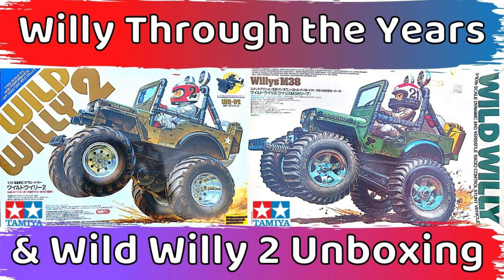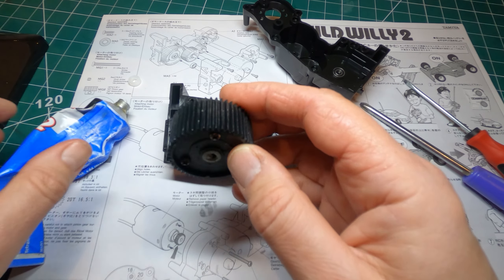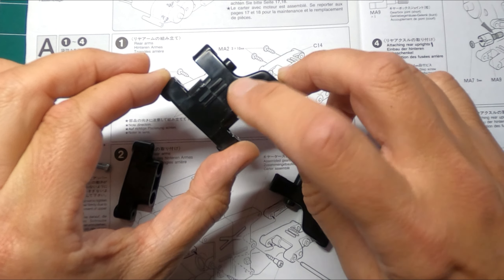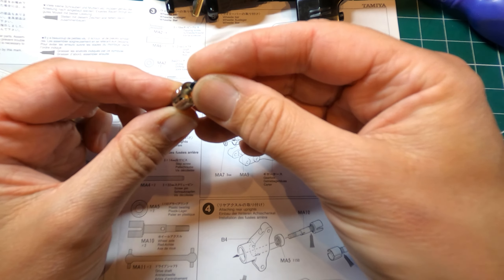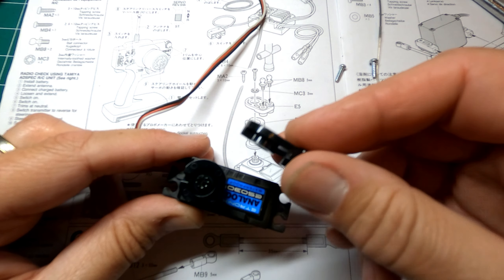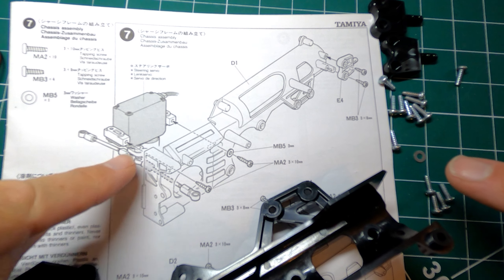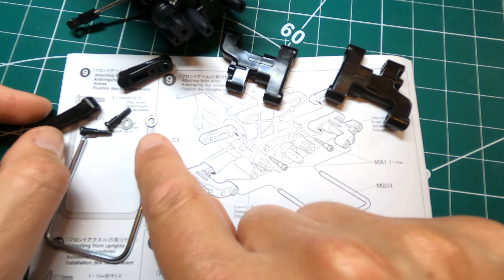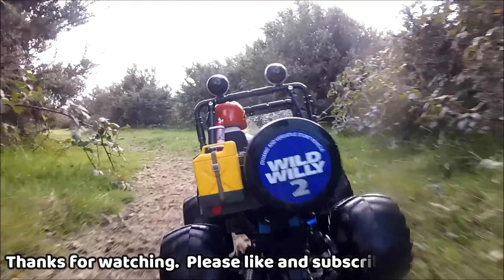Tamiya Wild Willy 2 Kit Build Part 1/3. Tamiya WR-02 chassis kit 58242 steps 1 -10 Brushless upgrade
Hi all
So here we have steps 1 -10 of Tamiya kit 58242, the Wild Willy 2.
The Wild Willy 2 was an updated version of the original Wild Willy that came out in 1982.
This can now also be considered a bit of a vintage RC as it came out in 1999!
The main bulk of the time spent on this is the bodywork painting.
Will get onto that next time but in this one I get most of the chassis together.
Many thanks to Pete who got me this kit.